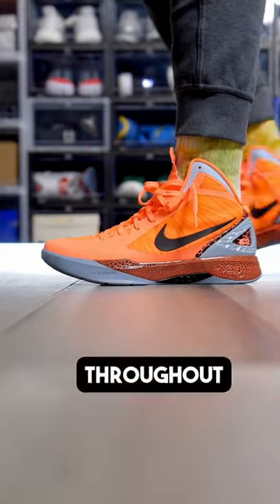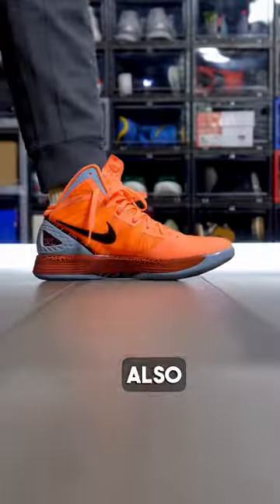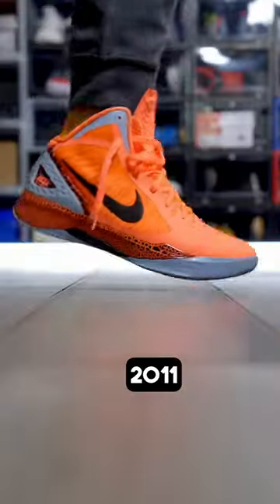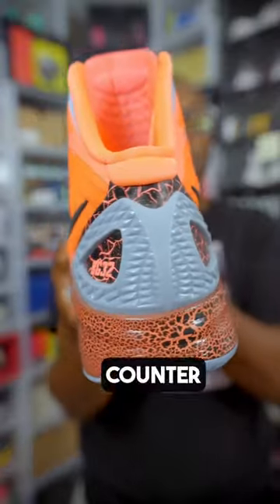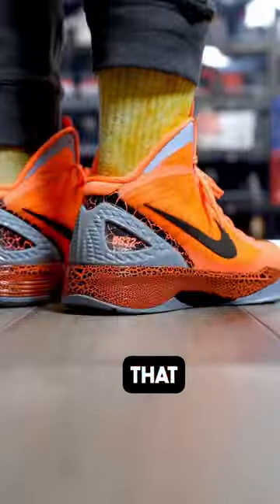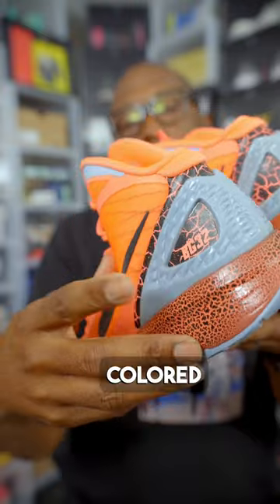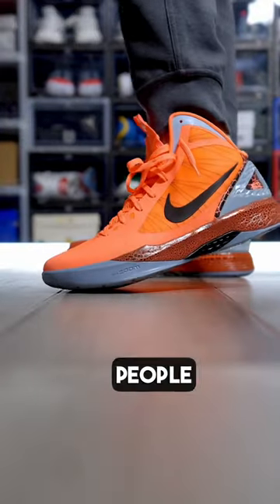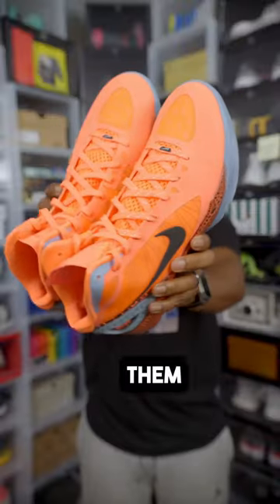I Wore The Legendary Nike Hyperdunk 2011 “Blake Griffin” PE